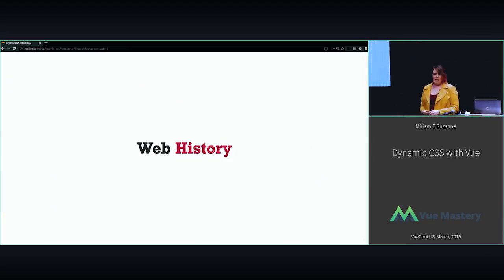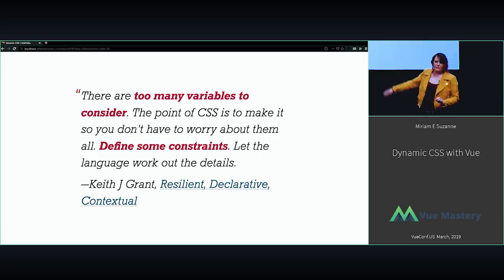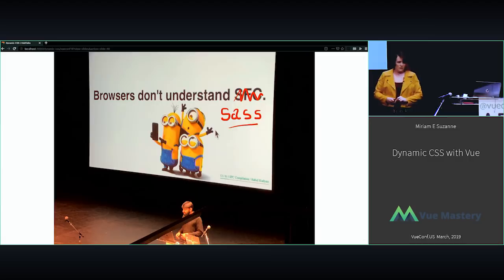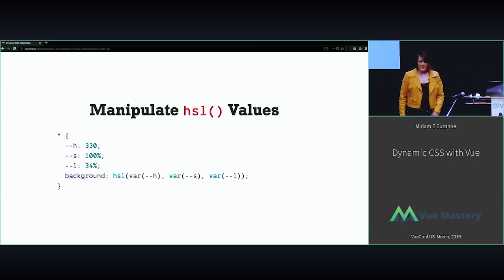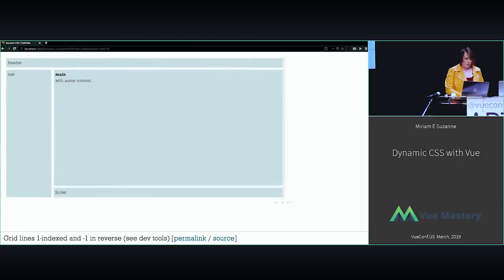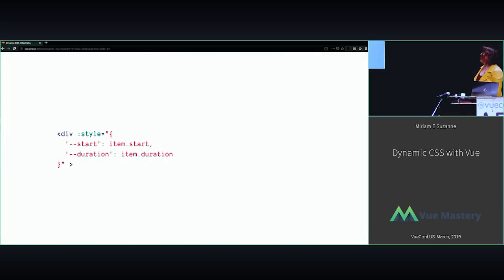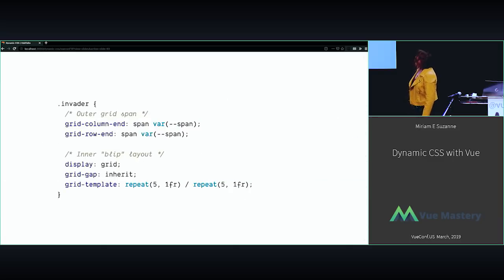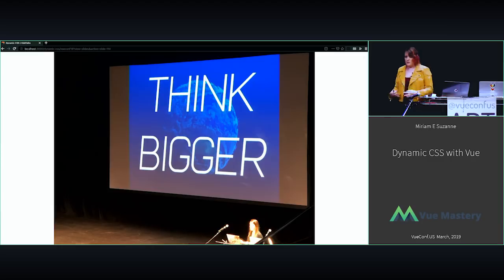VUECONF US 2019 | Dynamic CSS with Vue with Miriam E Suzanne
Understand how CSS can work with Vue.

0:00 Introduction
0:23 Web History
0:40 1997 font and table
0:59 2000 Cascading Style sheets
1:18 2007 Grid Frameworks
4:00 2009 Sass and Susy
4:48 2009 media queries
5:02 2011 Responsive Web Design
8:51 2012 Flexbox
21:45 2017: CSS Grid
25:14 2018: Intrinsic Web Design
28:05 Let's add Vue